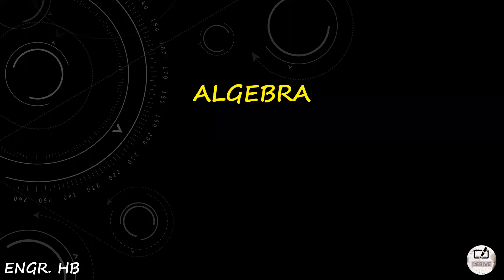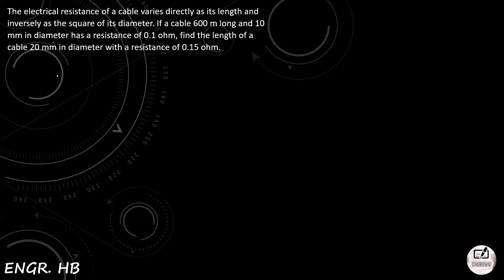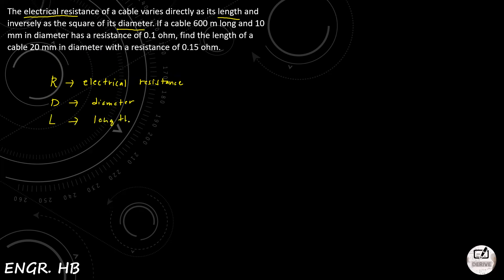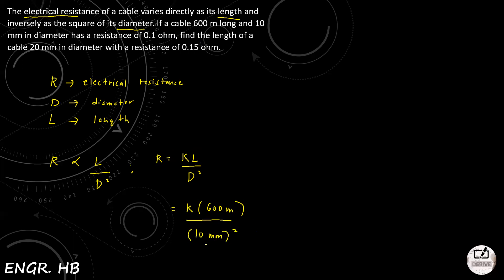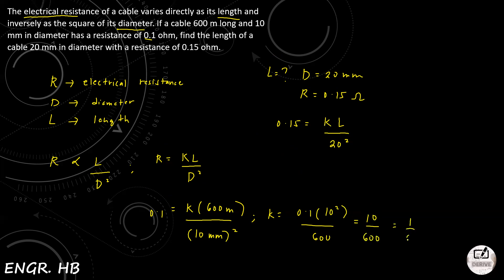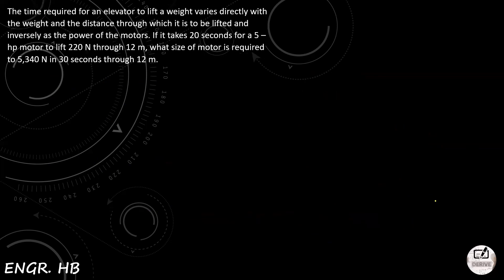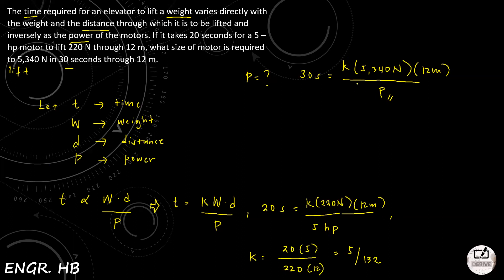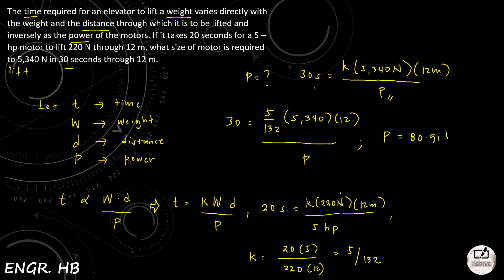ALGEBRA: VARIATION PROBLEM PART 1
ALGEBRA - VARIATION PART 1

The electrical resistance of a cable varies directly as its length and inversely as the square of its diameter. If a cable 600 m long and 10 mm in diameter has a resistance of 0.1 ohm, find the length of a cable 20 mm in diameter with a resistance of 0.15 ohm.

The time required for an elevator to lift a weight varies directly with the weight and the distance through which it is to be lifted and inversely as the power of the motors. If it takes 20 seconds for a 5 – hp motor to lift 220 N through 12 m, what size of motor is required to 5,340 N in 30 seconds through 12 m.

For a given mass, the kinetic energy of a rotating wheel varies jointly as the square of its radius and the square of its angular velocity. The kinetic energy of a wheel with a radius of 1.20 m and rotating at the rate of 1 rev/sec is 375 N – m. Find the kinetic energy of a wheel of the same mass whose radius 1.50 m and which rotates 3 rev/sec.